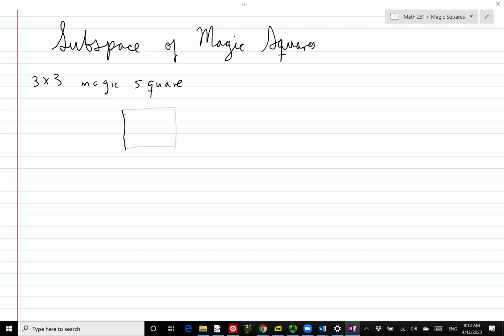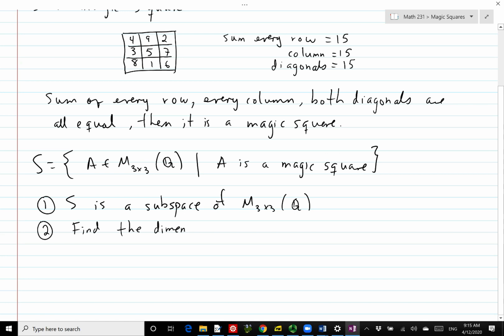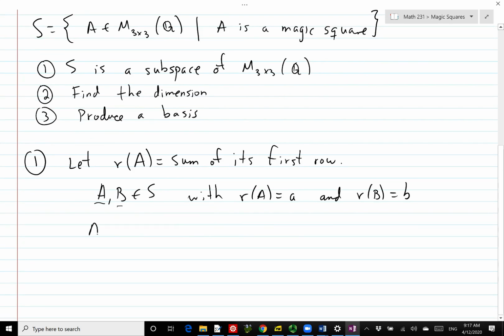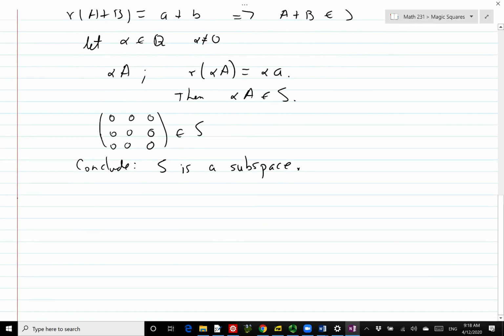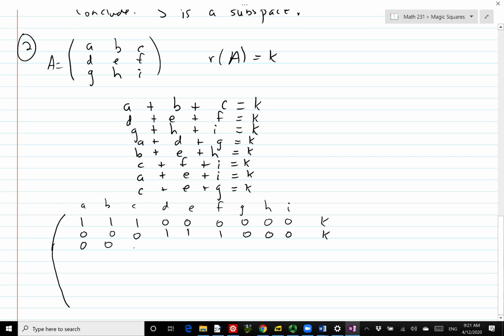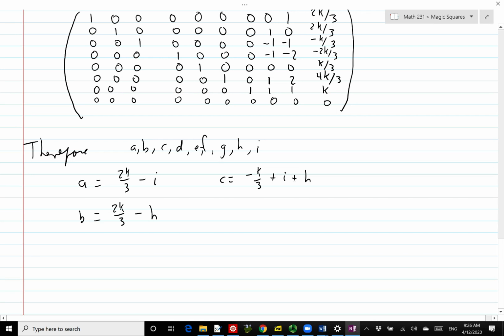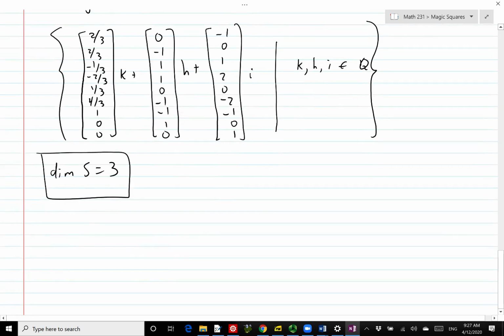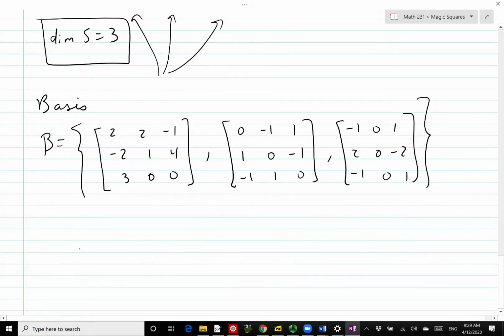Magic Squares subspace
Alex Kontorovich mentioned (on Twitter) that John H. Conway would do this example in his linear algebra class. I decided to make a video for my class and share it here.

I read Alfred Yerger's solution on math.stat exchange before making this video